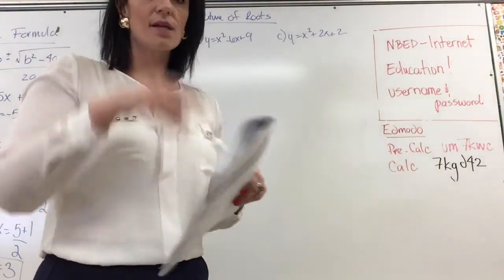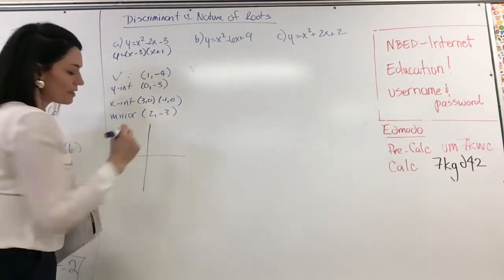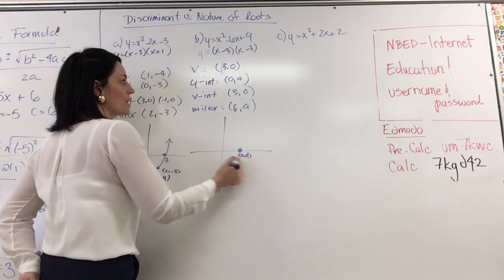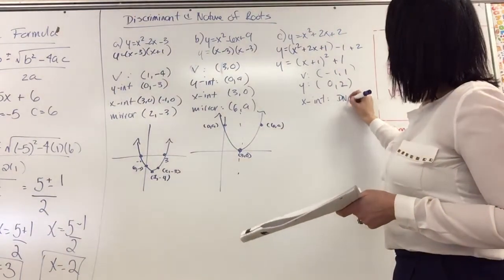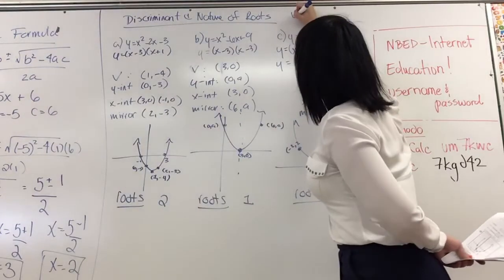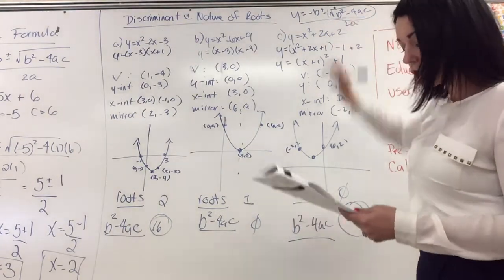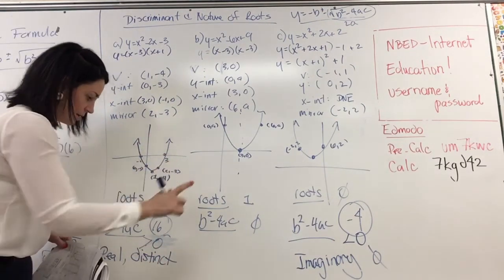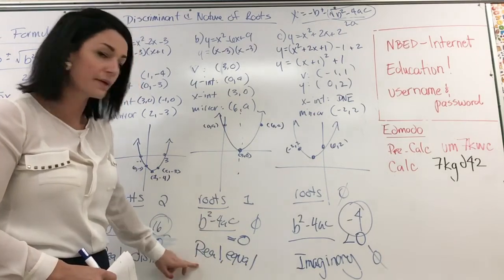Pre-Cacl 11 - Discrimination - Nature of the roots